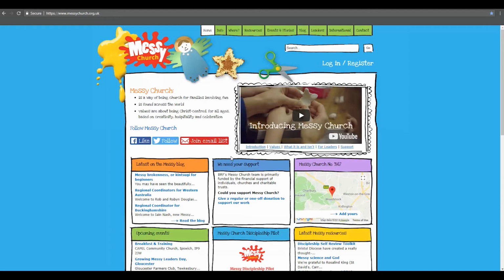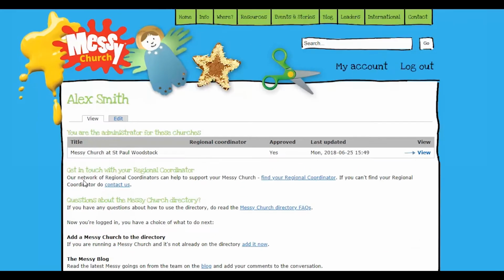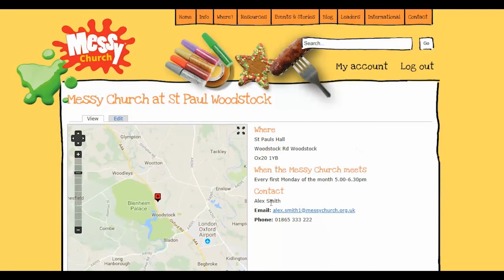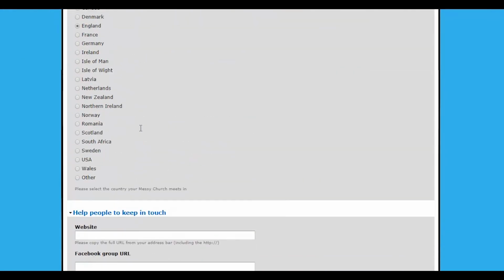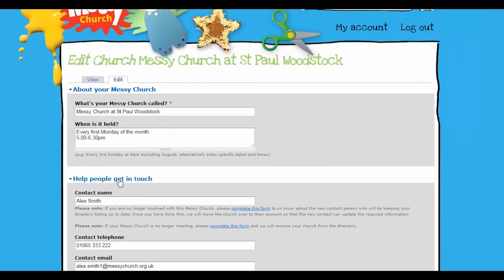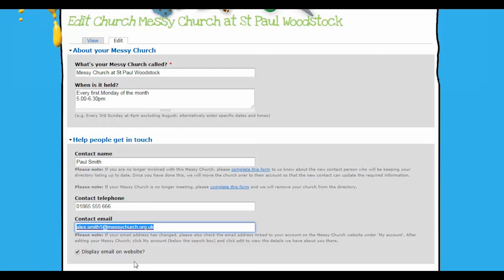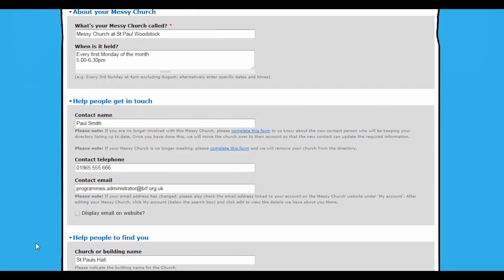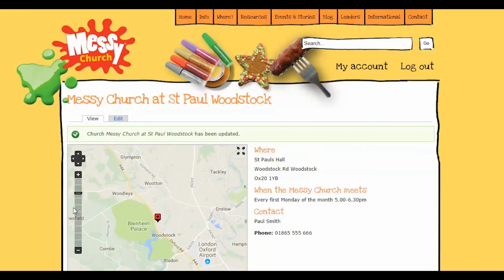How to make changes to your registered Messy Church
This video demo steps you through how to make changed to your Messy Church on the Messy Church directory.

To do this you will need to have already set up an account on the Messy Church website and registered you Messy Church on the Messy Church directory.